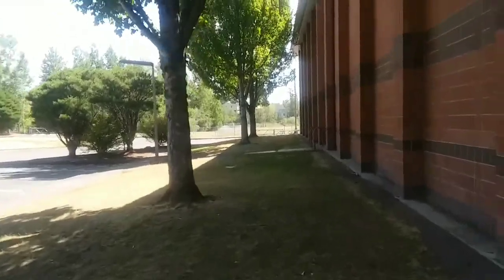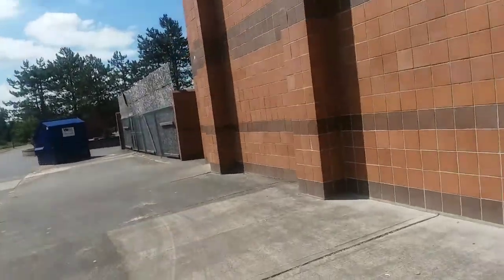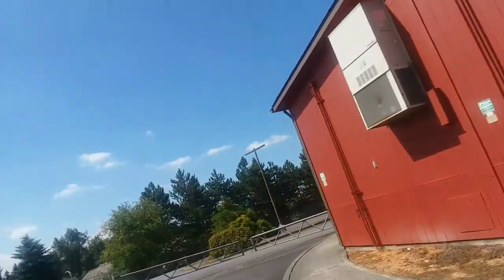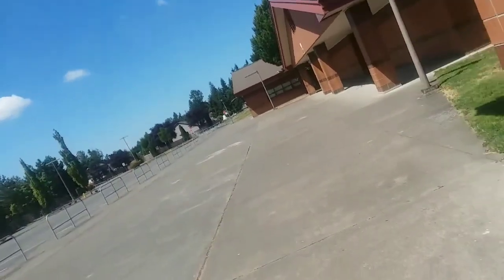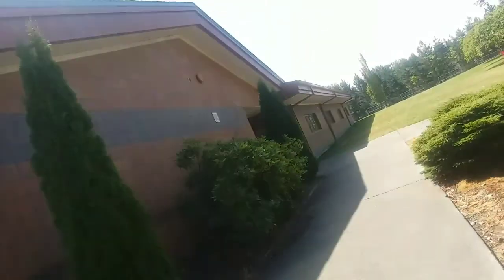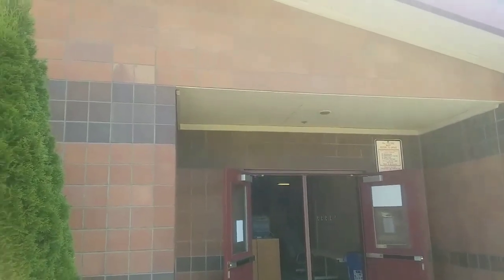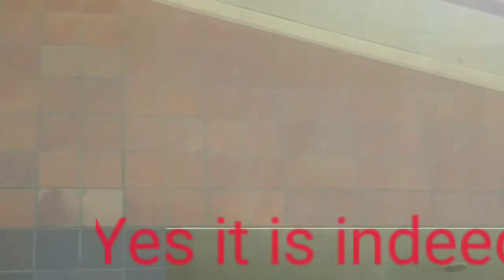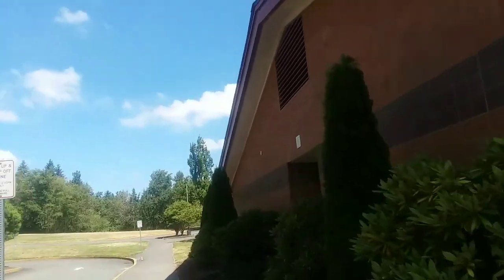Fire alarm inspection at my old middle school